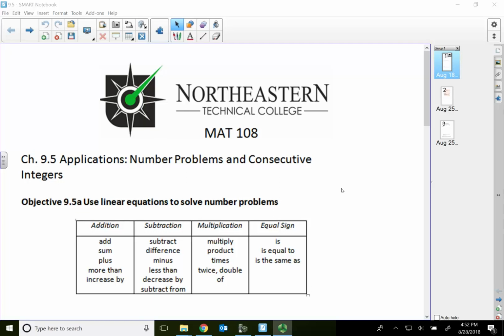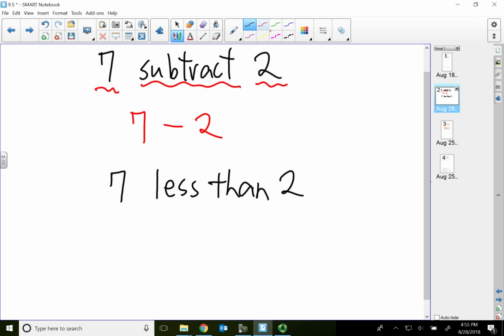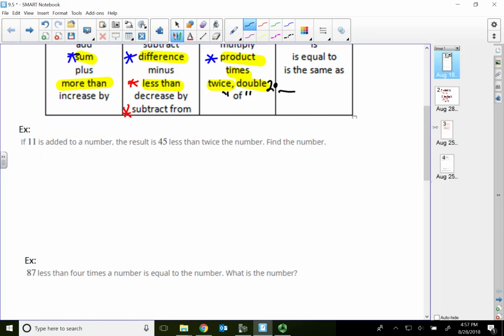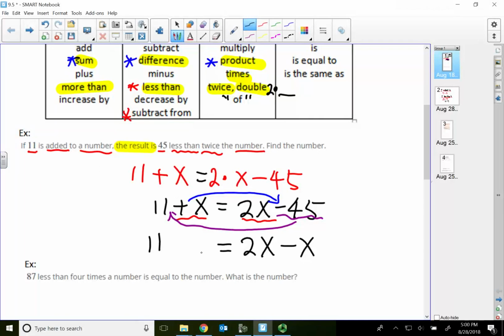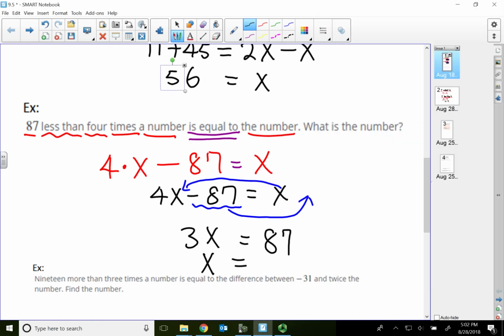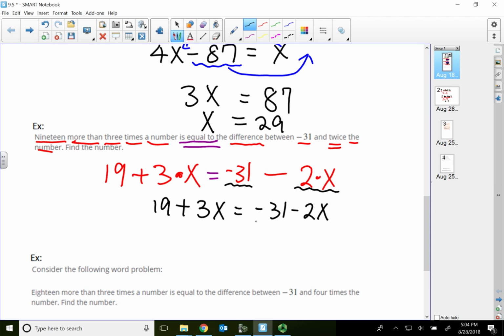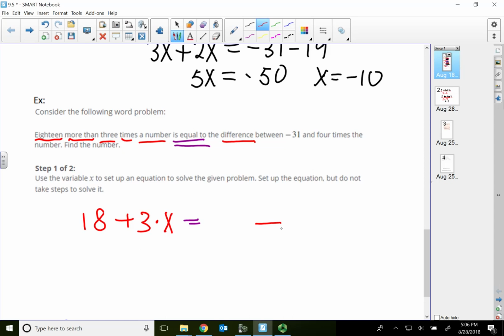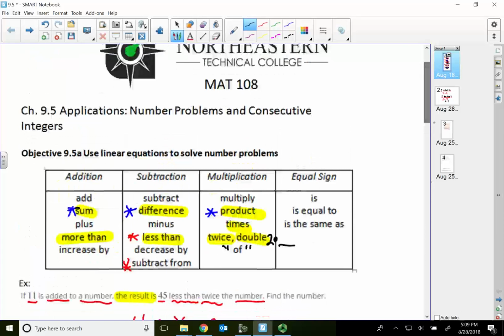108 9.5a Use linear equations to solve number problems